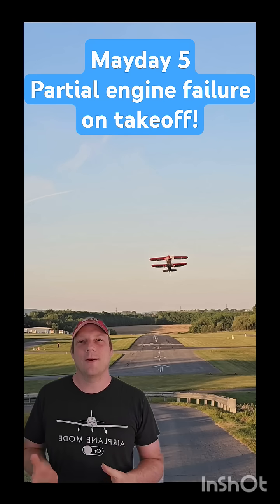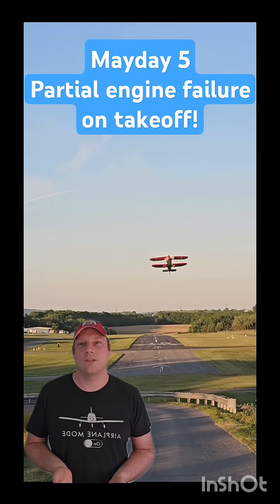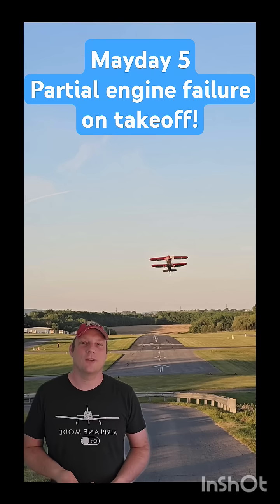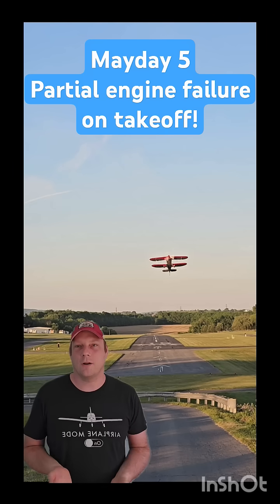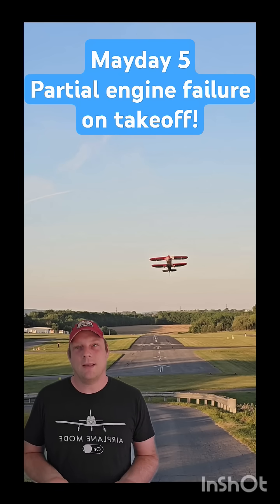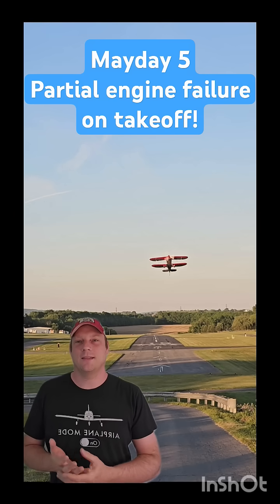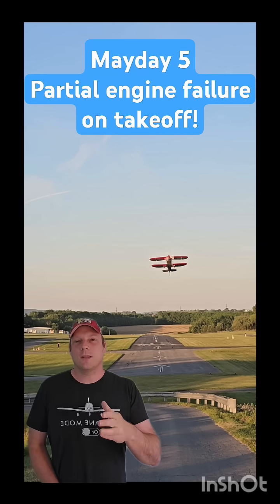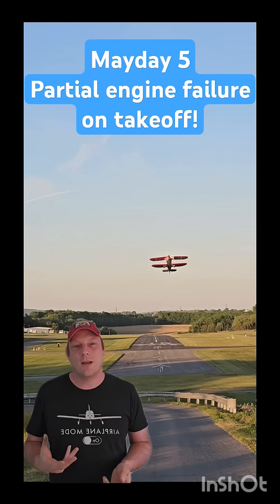Aircraft Emergency Series 5/31 Partial Engine Failure On Takeoff